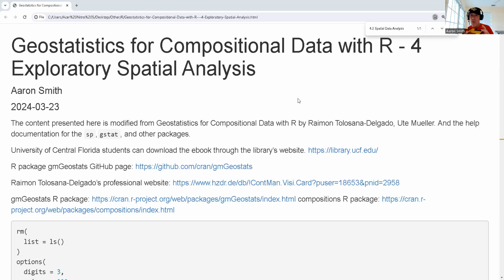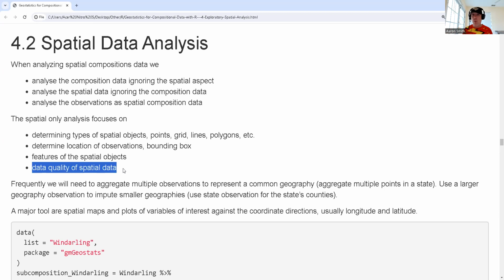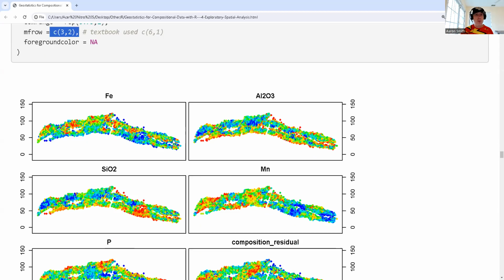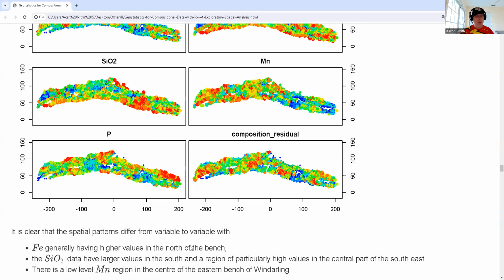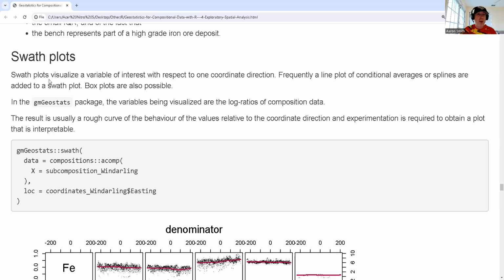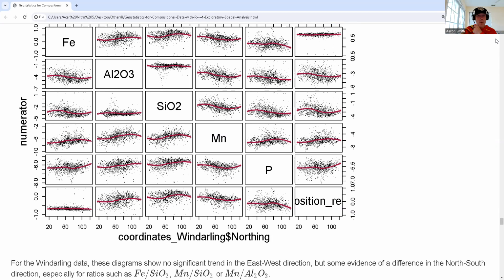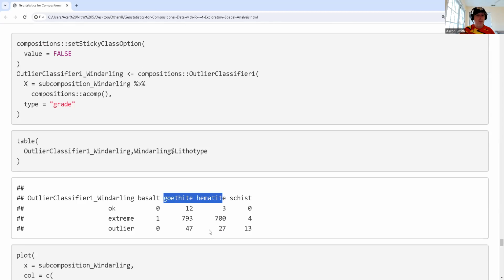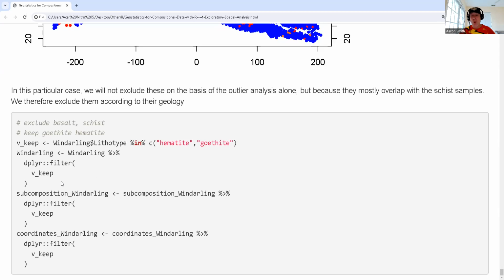Geostatistics for Compositional Data with R - 4.2 Spatial Data Analysis